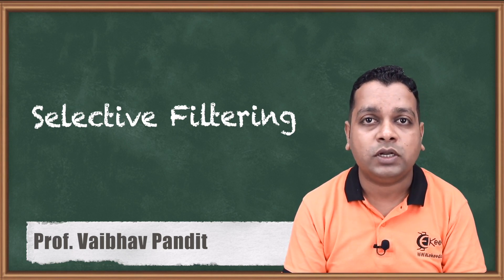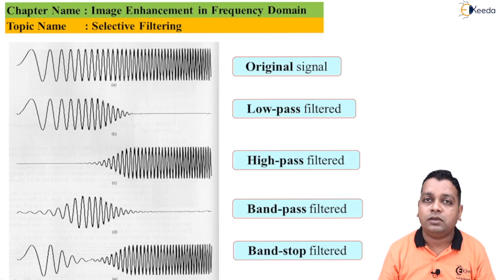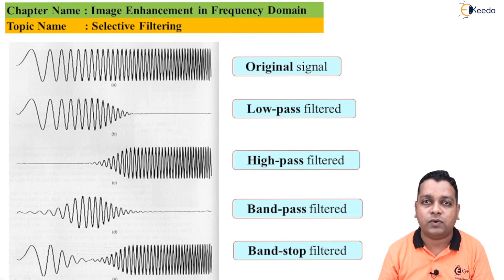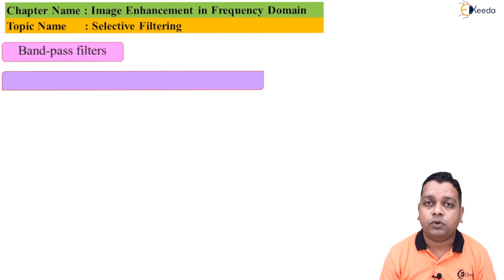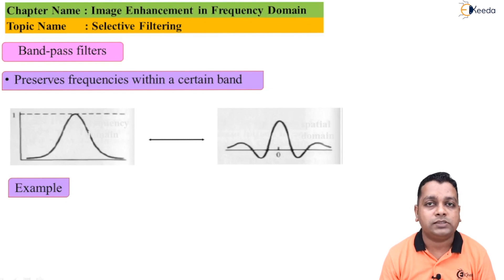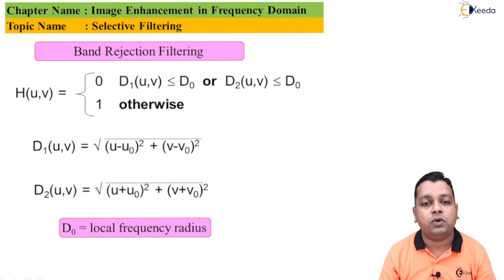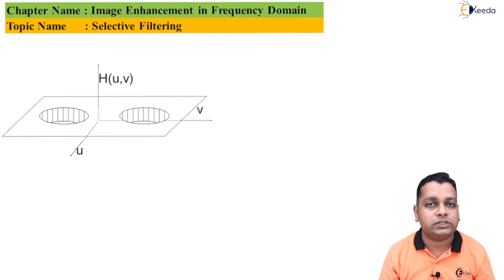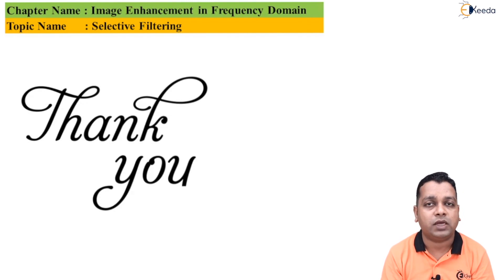Selective Filtering - Image Enhancement in frequency Domain - Image Processing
Video Name - Selective Filtering

Chapter -  Image Enhancement in frequency Domain

Happy Learning